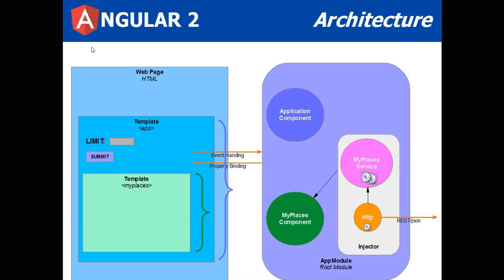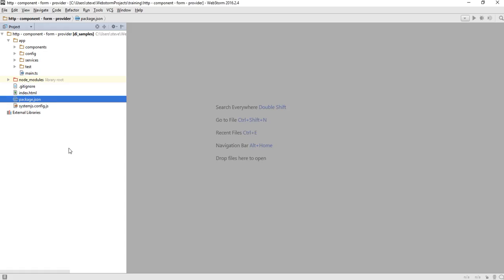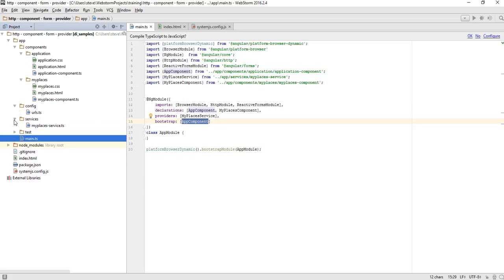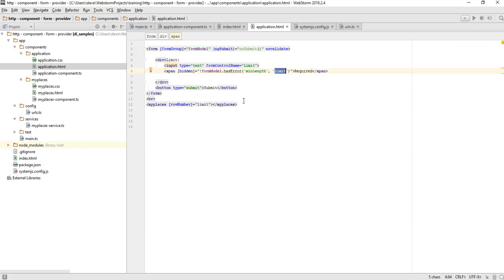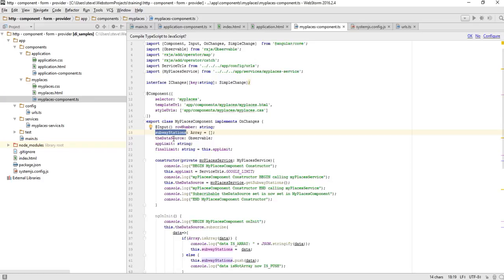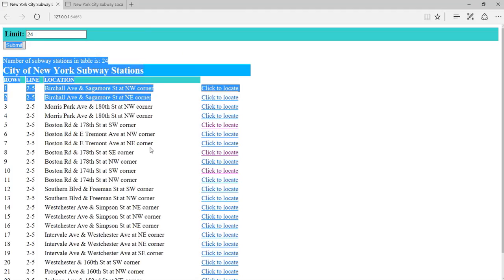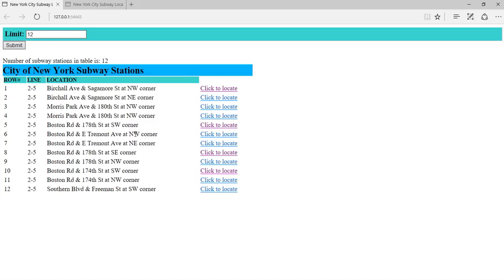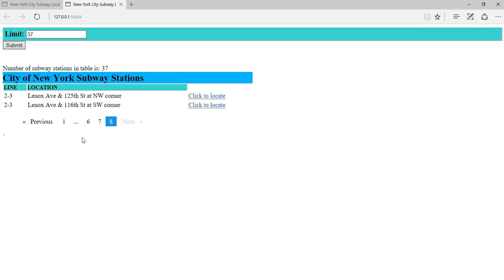angular 2 simple HTTP demo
Simple angular 2 applications that uses Http.